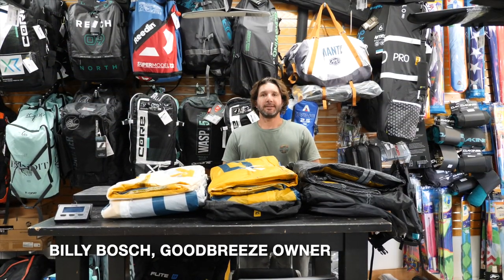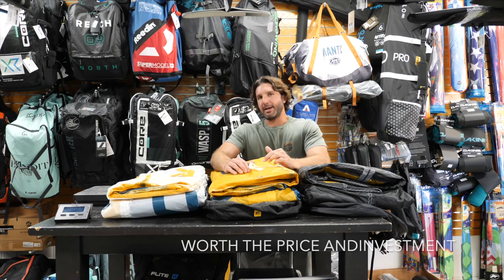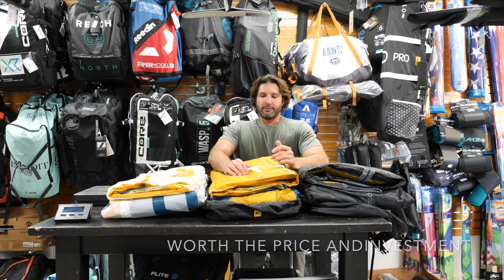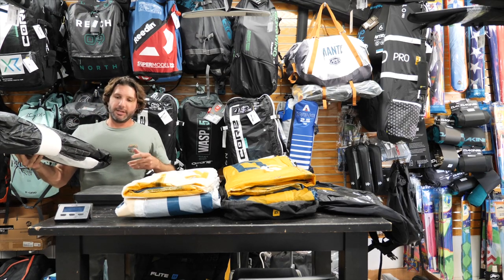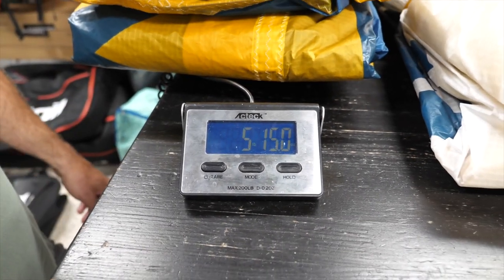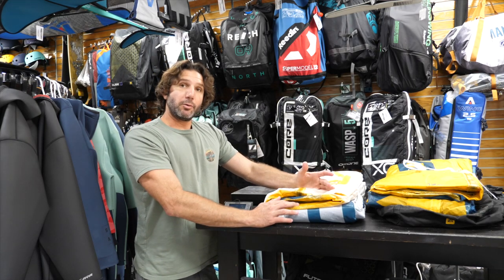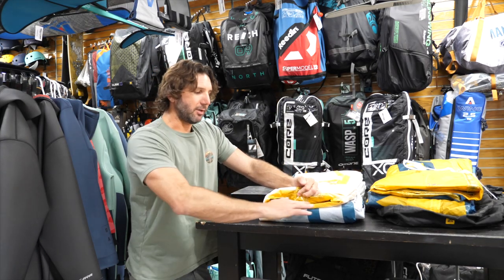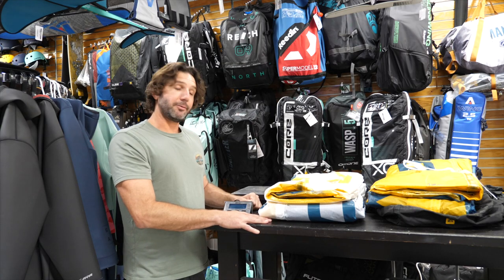ALUULA , A NEW MATERIAL FOR KITES AND WINGS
What is Aluula? Does it perform better? Does it last longer?
These questions and many more are answered in this Aluula review by Goodbreeze owner Billy Bosch. Learn everything you need to know about the new kite and wing material, including performance characteristics and durability, and find out if its going to be your next purchase from Goodbreeze.